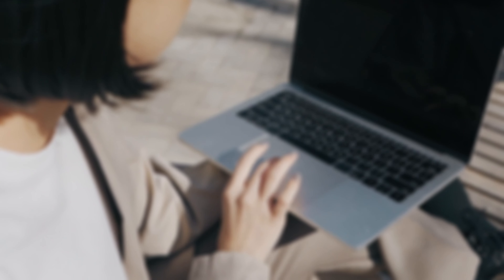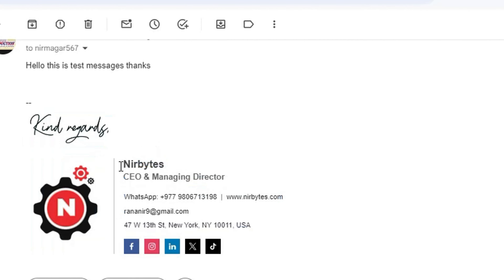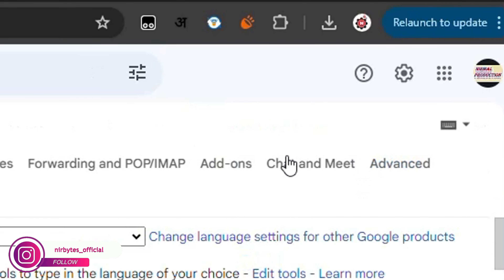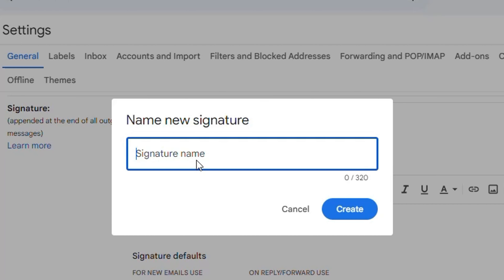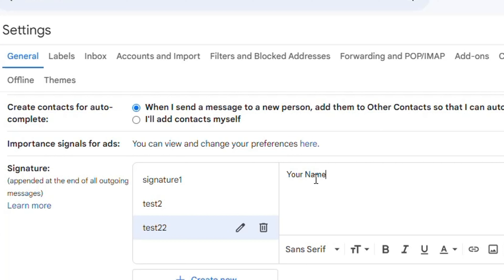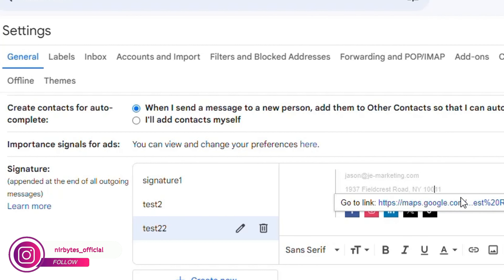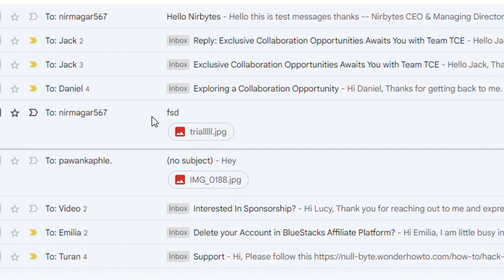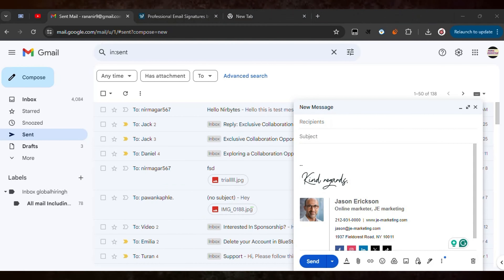How to Add Signature in Gmail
TOPIC COVER IN THIS VIDEO:
how to add signature in gmail with logo
How to add signature in gmail on phone
gmail signature template
how do i put my information at the bottom of my email gmail
How to add signature in gmail on android
how to create email signature in outlook
gmail signature generator
how to insert image in email signature in gmail
gmail insert signature in reply
create email signature gmail
how to i change my email signature on gmail
how to create gmail signature with logo
signature template for gmail
how do i put my information the bottom of email gmail